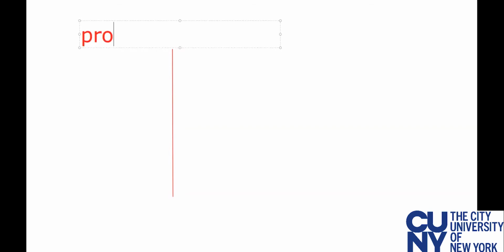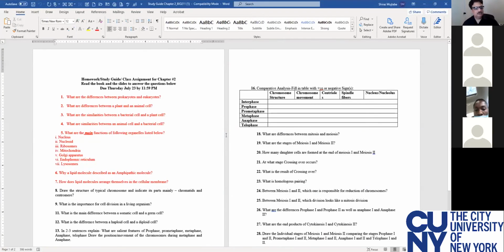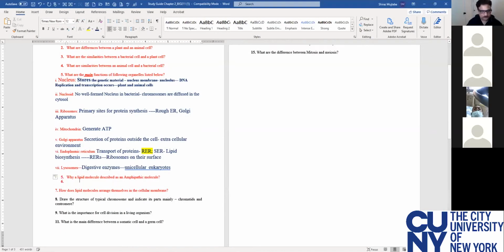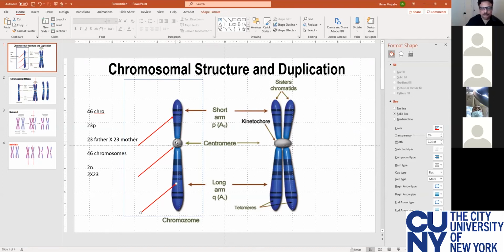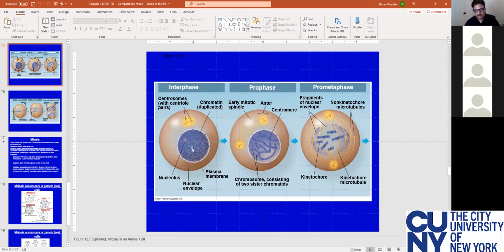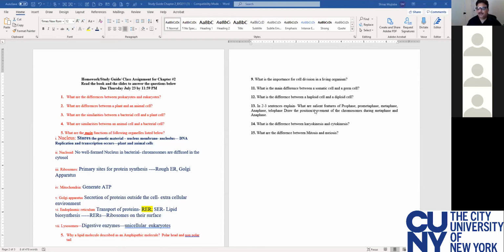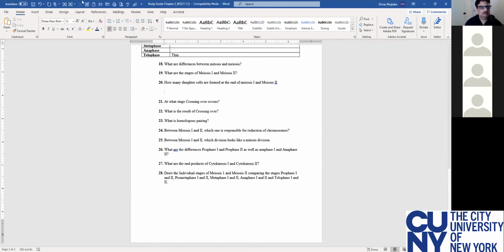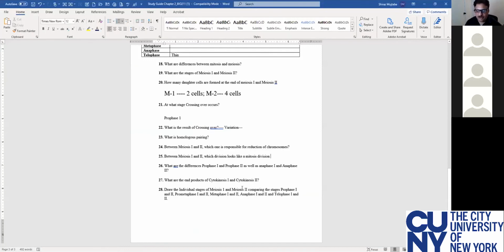BIO211 Biotech and Society Chapter 2 Review Part 1 (edited)